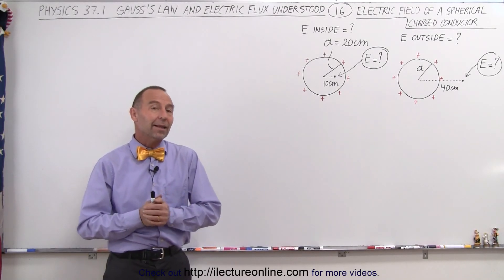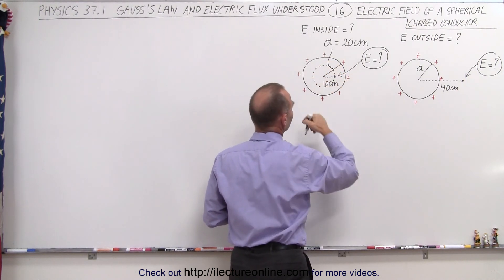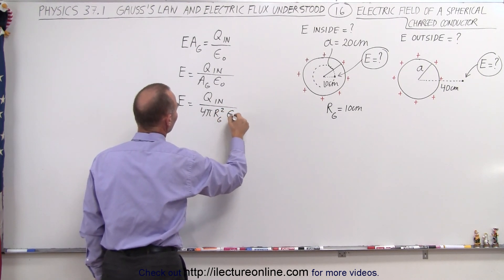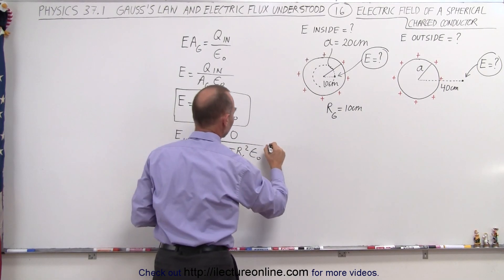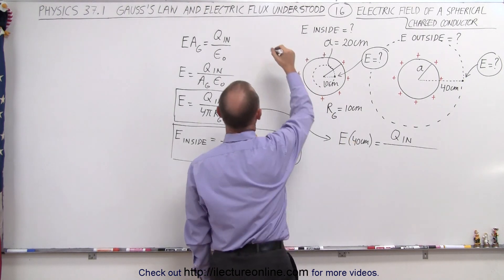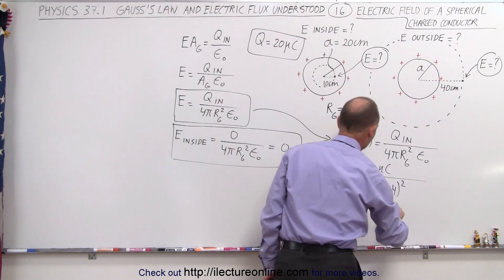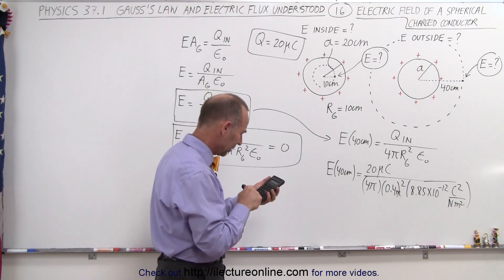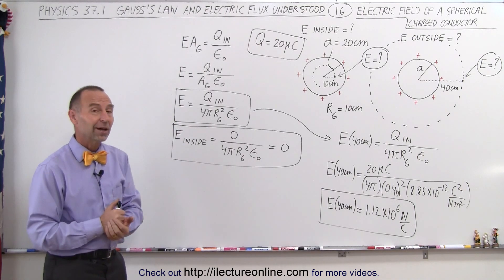Physics 37.1 Gauss's Law Understood (16 of 29) E=? of a Spherical Charged Conductor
In this video I will find the electric fields inside and outside E(inside)=? E(outside)=? a spherical CONDUCTOR where the positive charges resides on the surface.